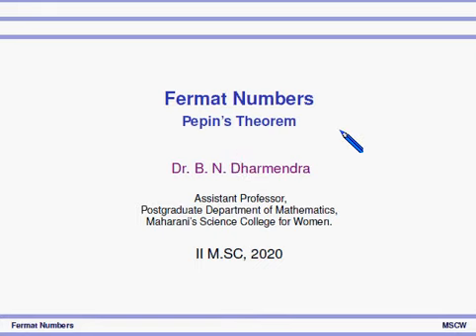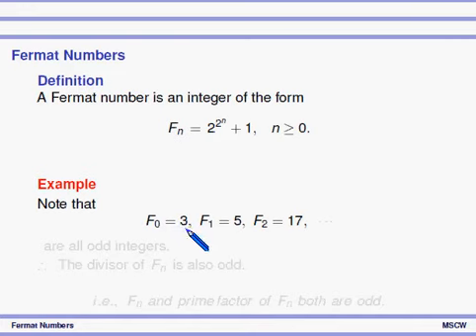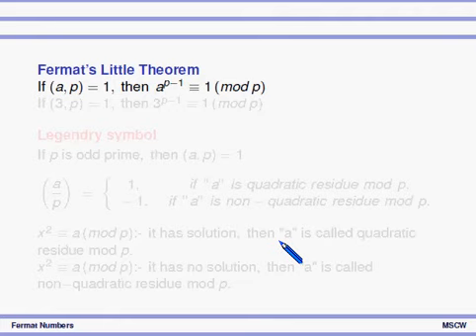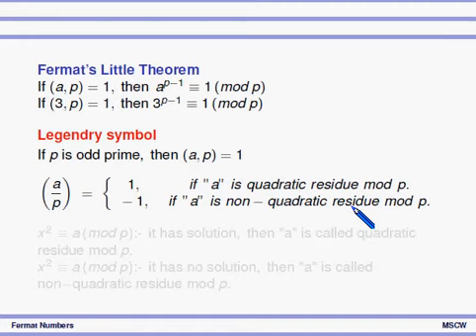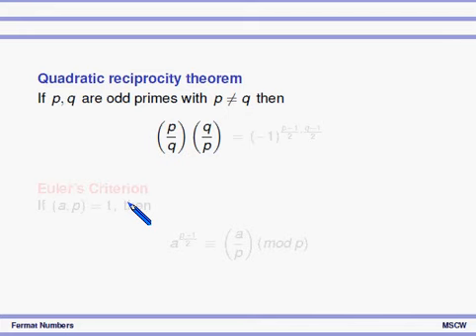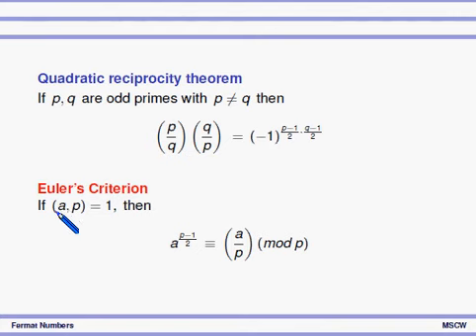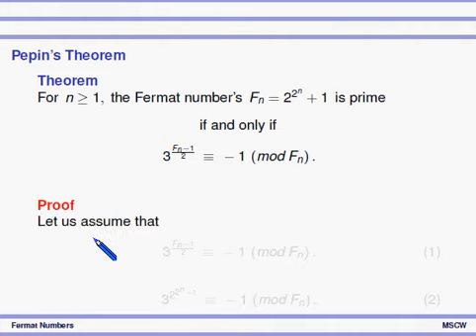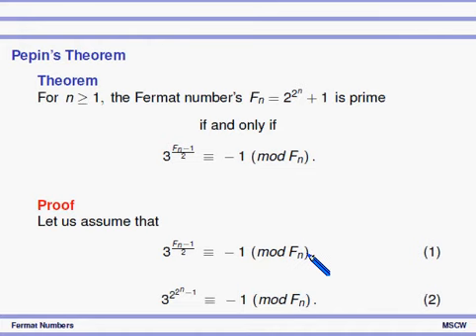Prime Number Session 7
Dr Dharmendra B N
Assistant Professor
Postgraduate Department of Mathematics
Maharani's Science College for Women
Mysuru